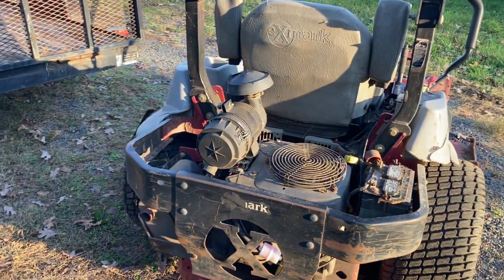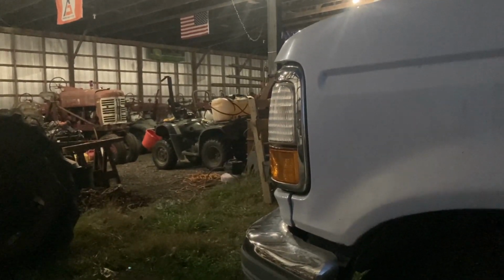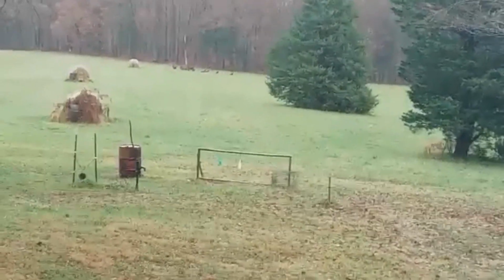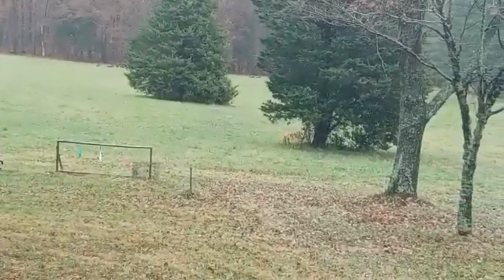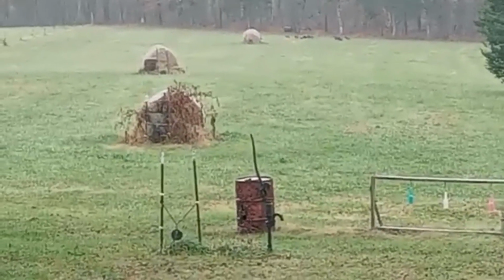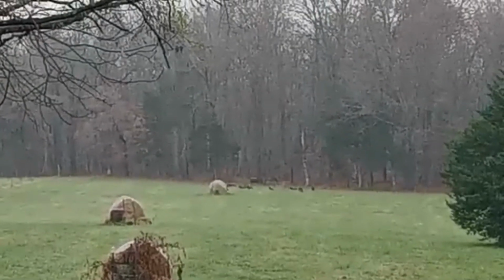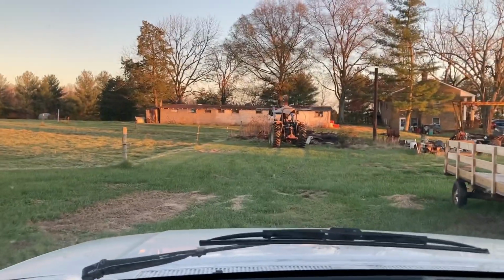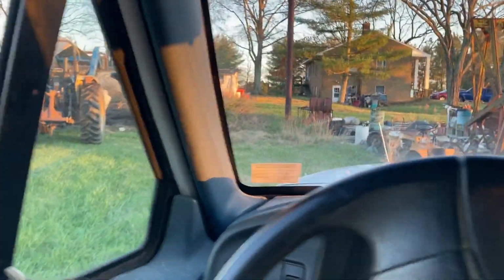Season is open